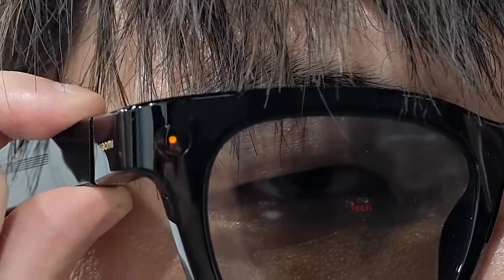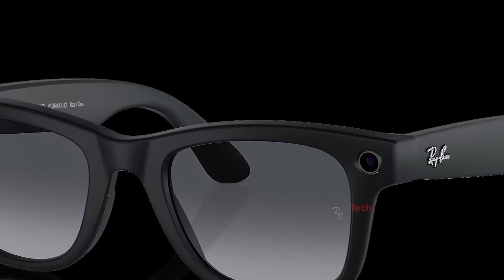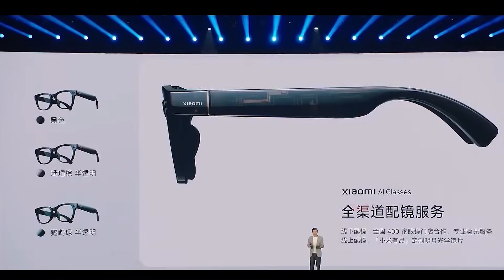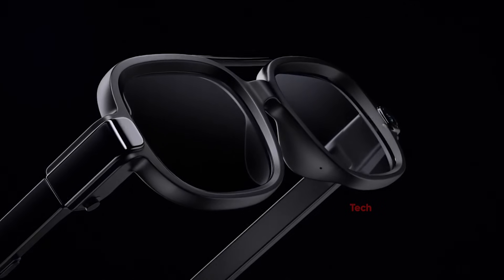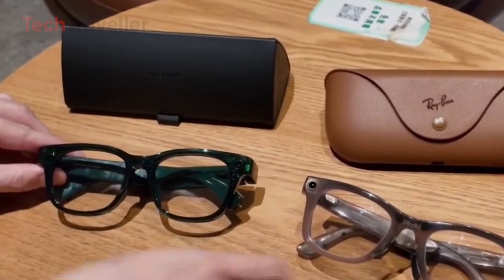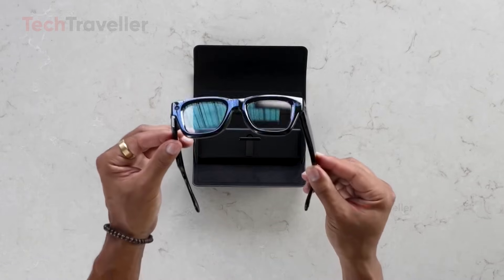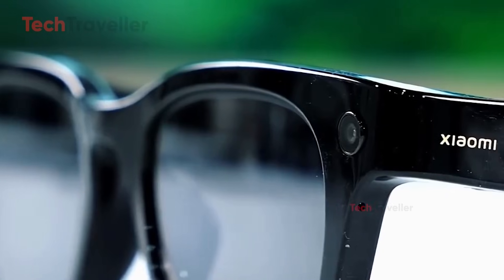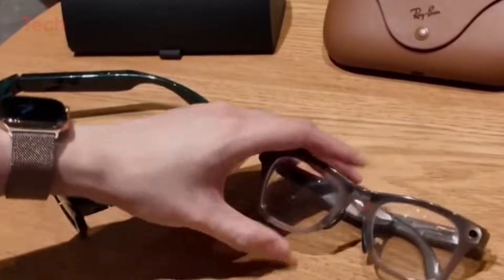Xiaomi AI Glasses Is Finally here - Everything You Need to Know!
Xiaomi AI Glasses Are Finally Here — Everything You Need to Know!
Xiaomi has officially launched its new AI smart glasses, and they’re redefining what wearable tech can do — all at a price that makes most competitors look overpriced. In this review, we break down the key features, the limitations, and everything you should know to find out whether the Xiaomi AI Glasses are truly the future of wearable technology.